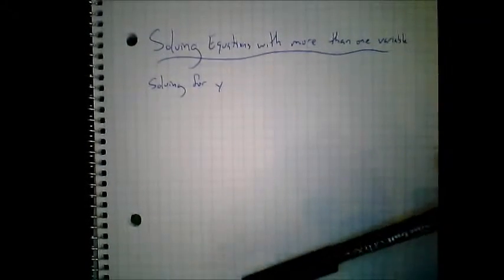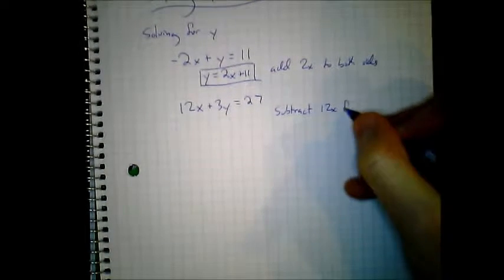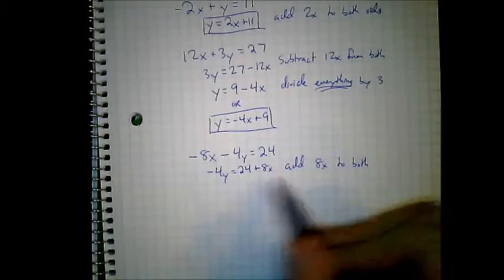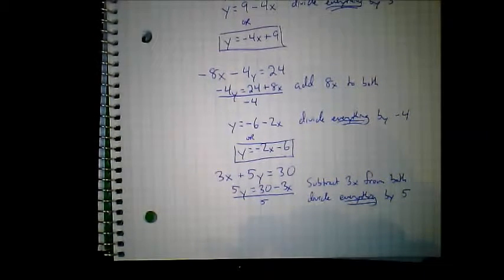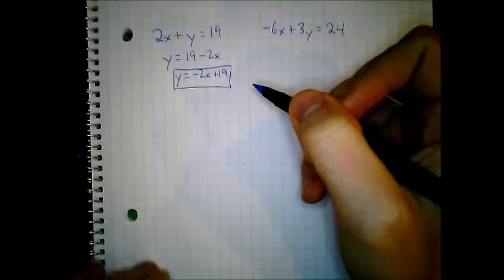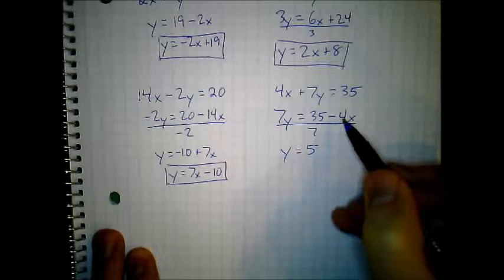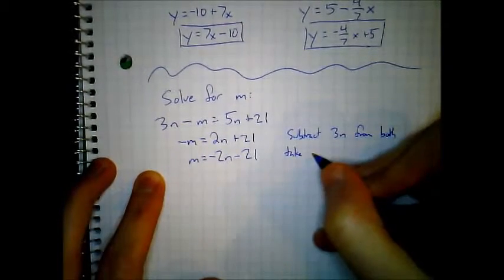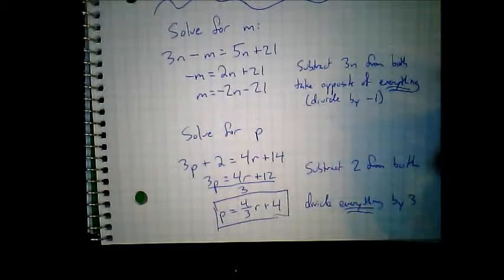Solving Equations for y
For practice